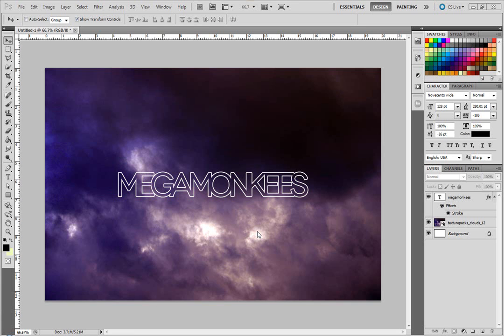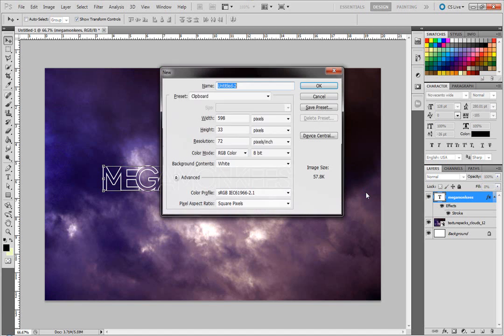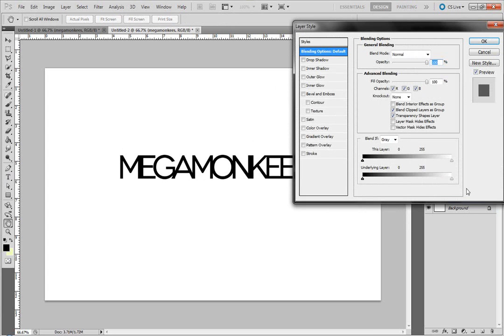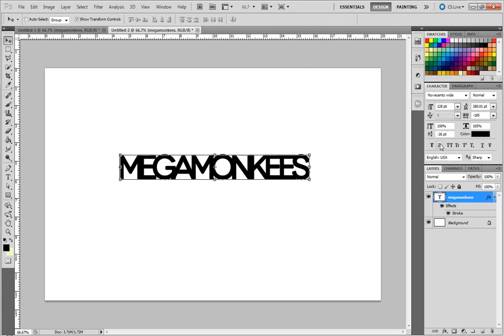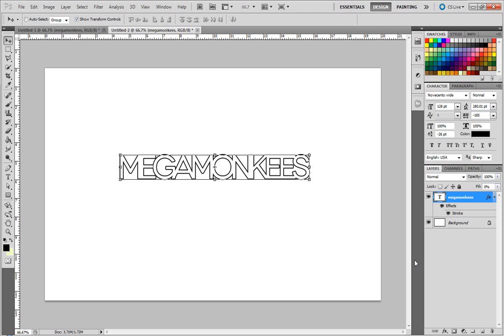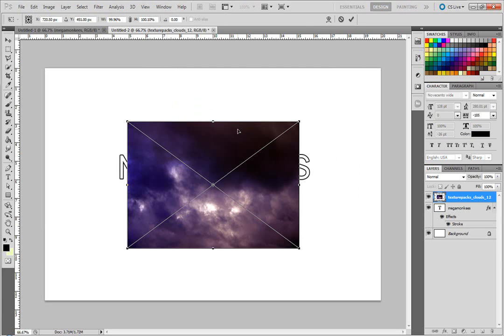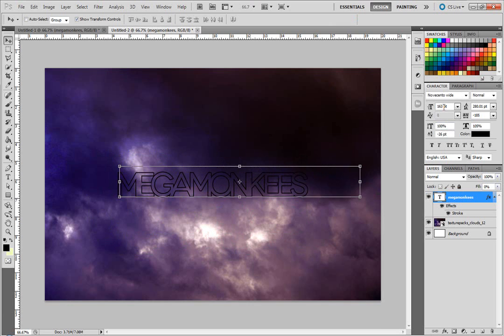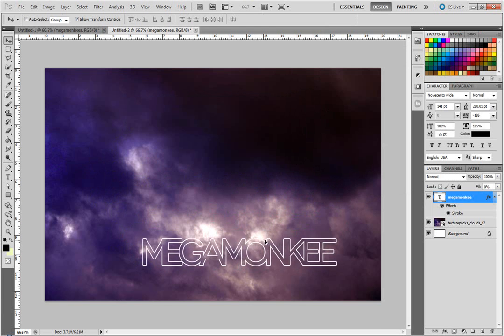Quicktip: How to Make Seethrough Outline Text in Photoshop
Hey guys,
this is a remake of a tutorial I did a while ago, but never posted. I realized I should remake it, rather than just uploading the old one, because I made it before I got my new mic, so it sounded really bad, and I thought I could explain things better now than I could then. It's a really simple tutorial, but I think it might give some people a better understanding of opacity and fill opacity, layer styles, and text objects.